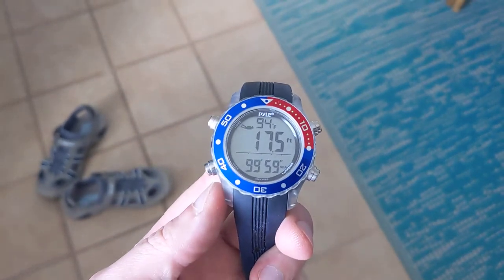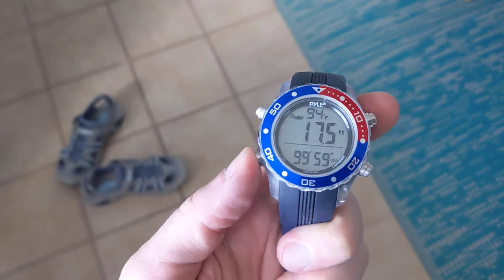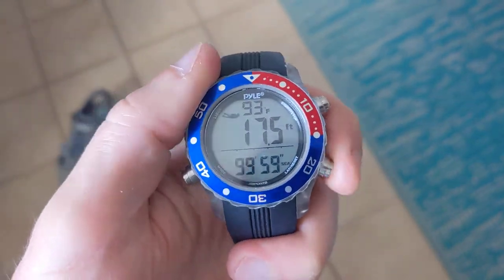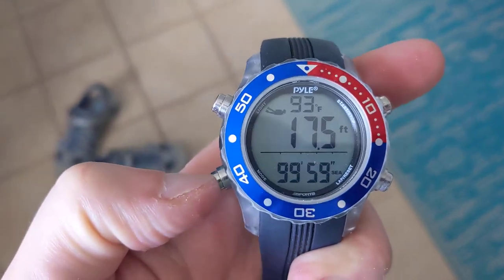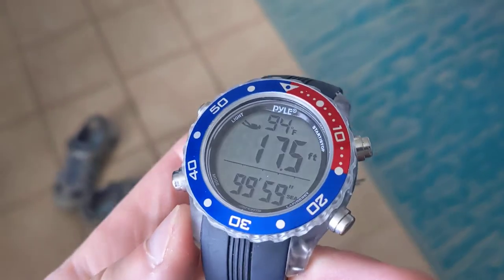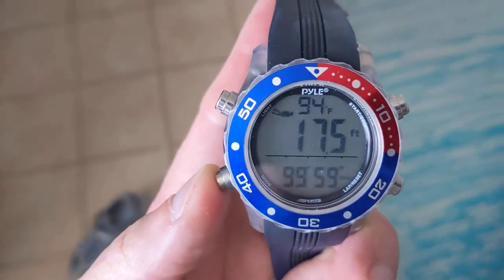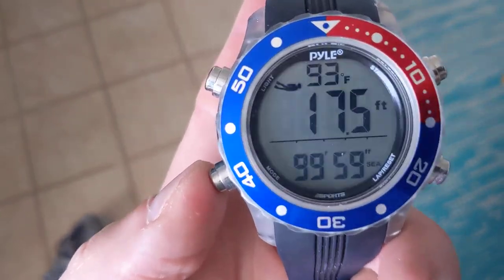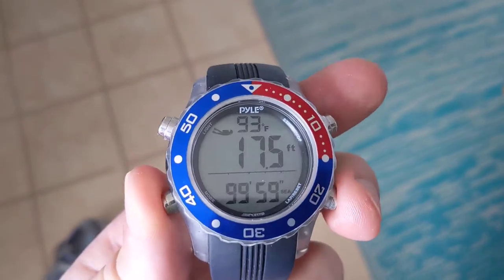Pyle PSNKW30GN Dive Watch Stuck in Depth Mode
For some reason it thought the surface was 17.5 feet underwater. I eventually fixed it by opening the back and removing/re-inserting the battery. It worked fine since, and I've taken it down 30 feet with no issues.